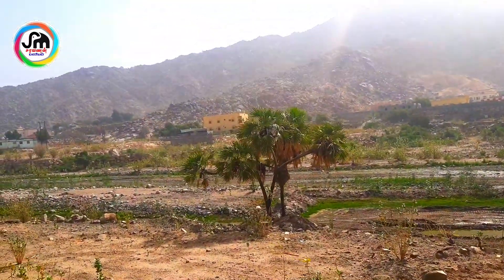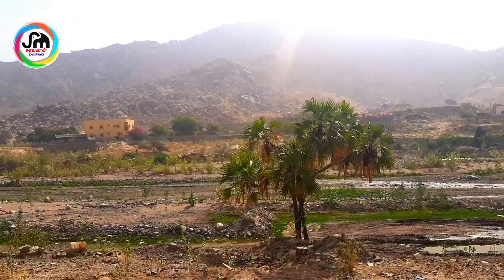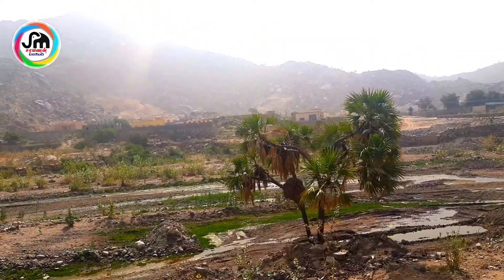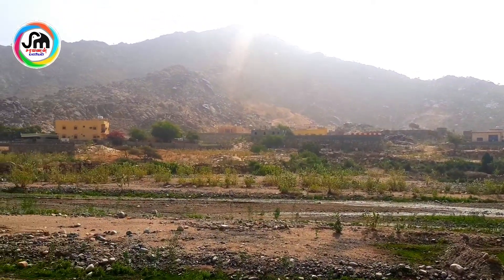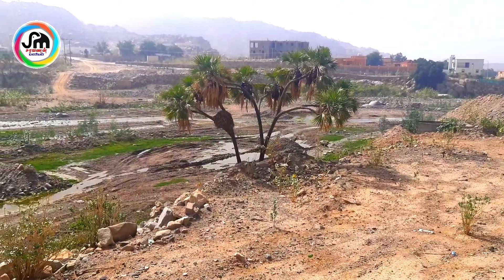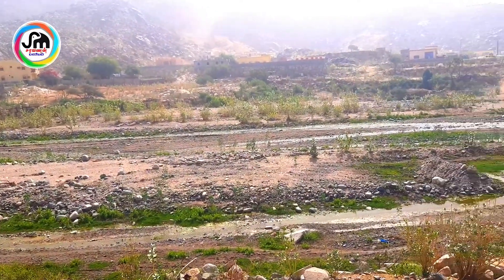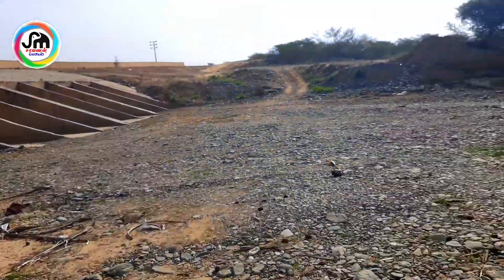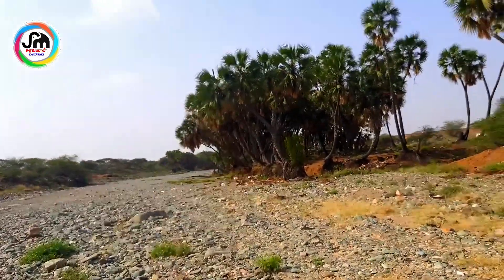Saudi Arabia river side, palm tree with branch | சவுதி அரேபியா ஆறு மற்றும் கிளைகள் நிறைந்த பனைமரம்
Saudi Arabia river with branch palm tree.